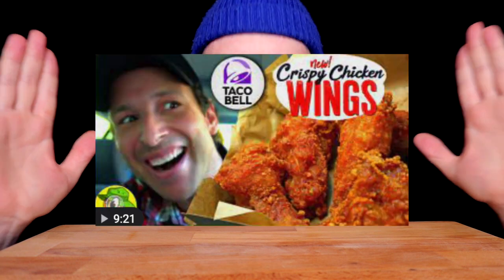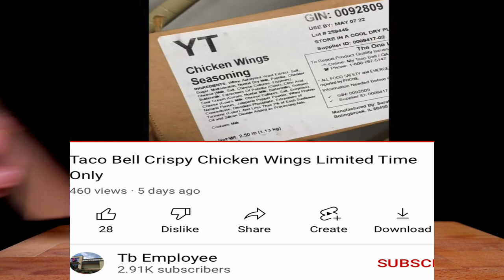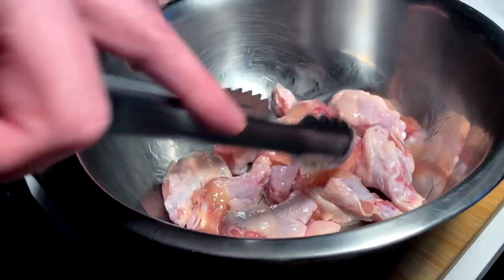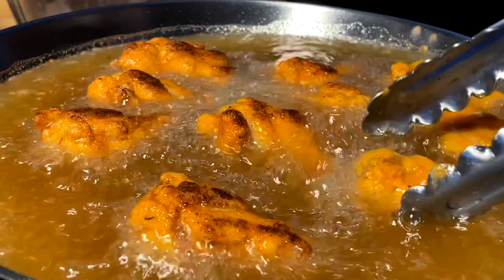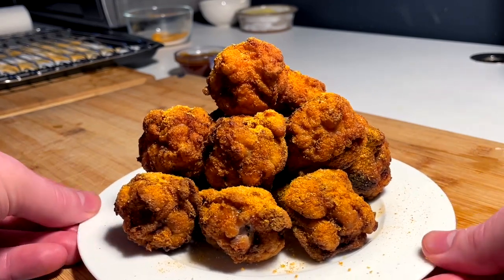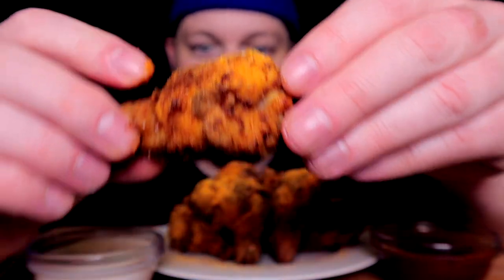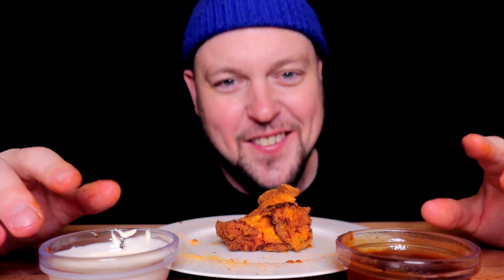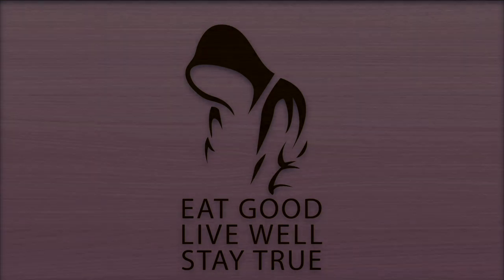NEW TACO BELL CHICKEN WINGS COPYCAT RECIPE EXPERIMENT